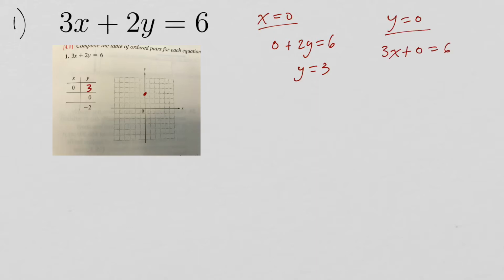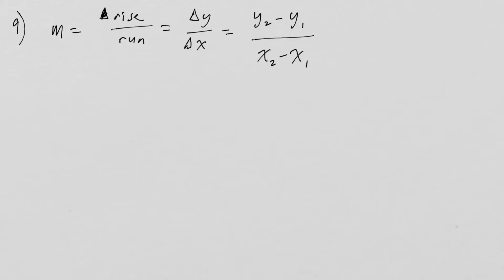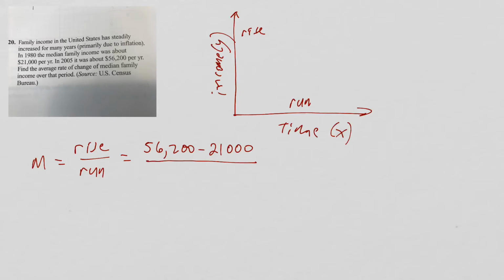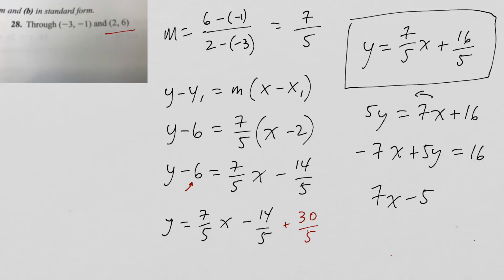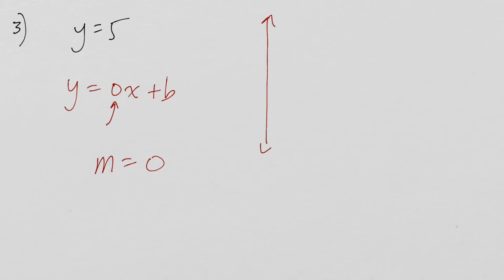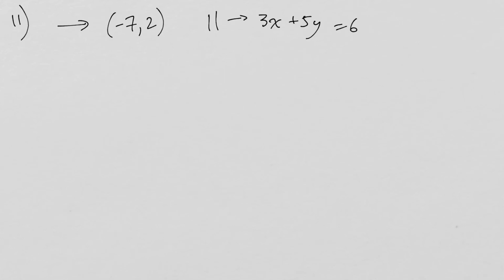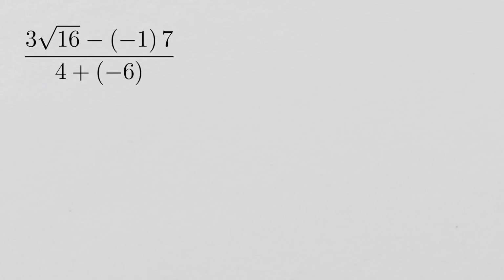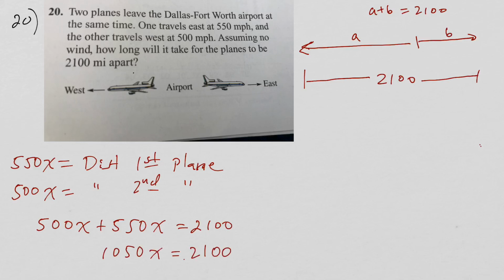Day 3 - p257 #1-31, p261 #1-11 (skip 8), p265 #1-20